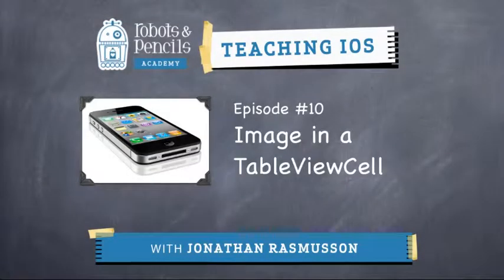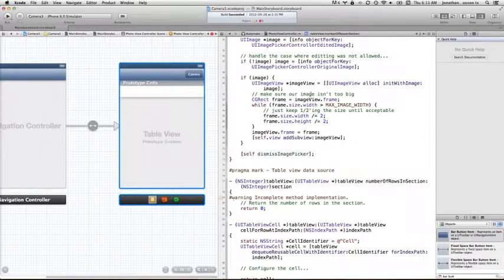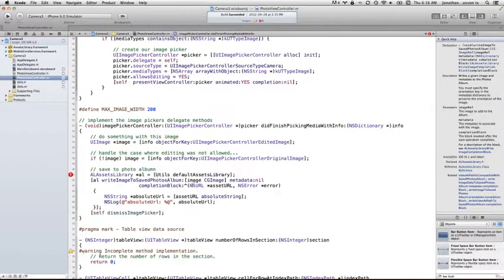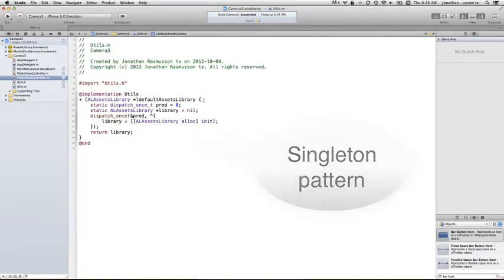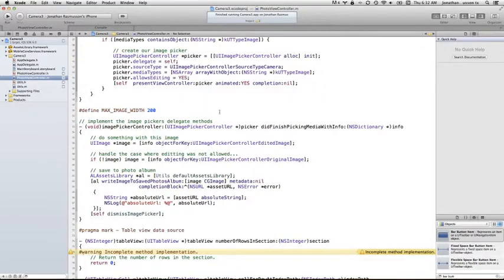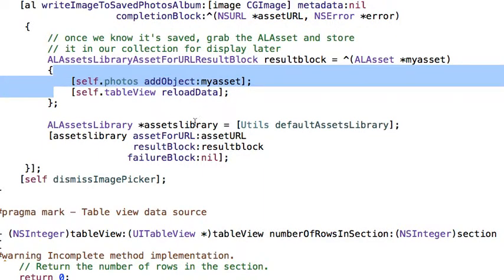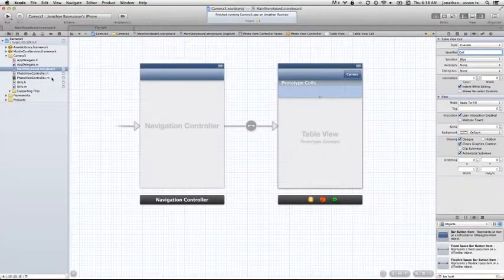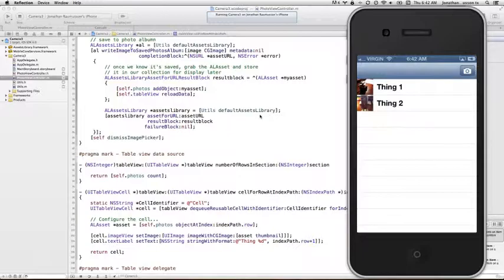10 Image In A TableView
See how to add images to UITableViews using the ALAssetsLibrary.